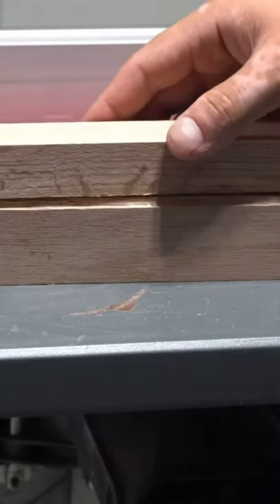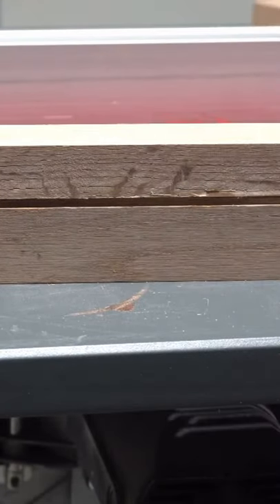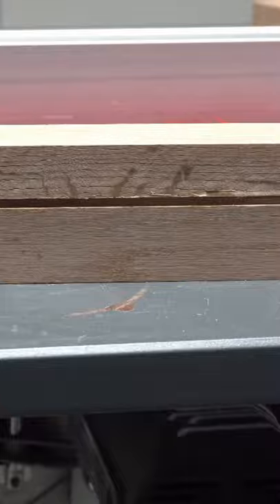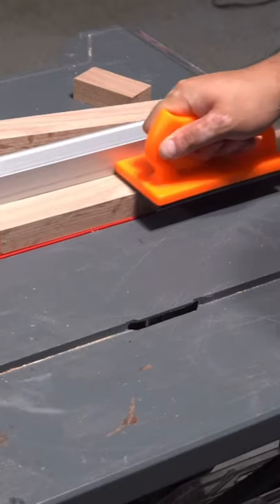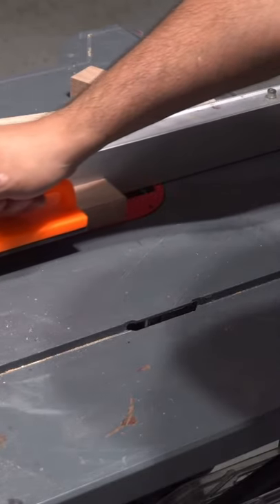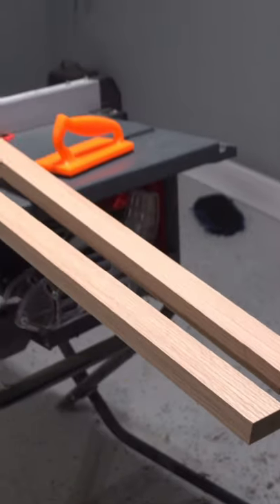How to add "Gap" Detail on Modern Furniture | Level Up Your Furniture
This video will quickly show you how to add a nice 'Gap Detail' in order to level up your Modern DIY furniture. This is part of my burlap media console / entertainment center, and the full video can be found here: